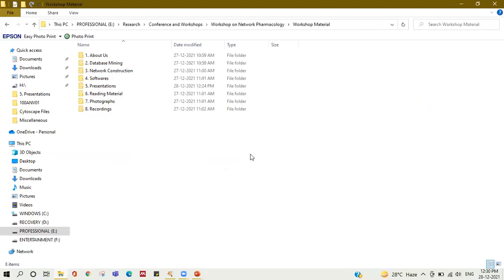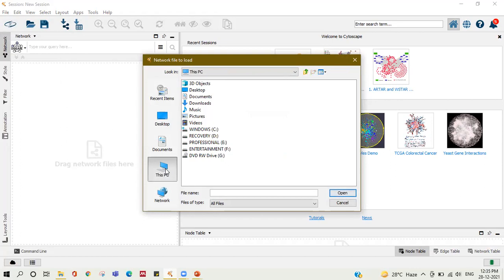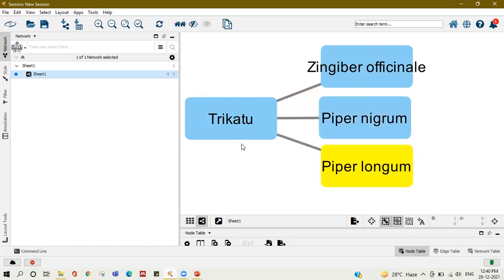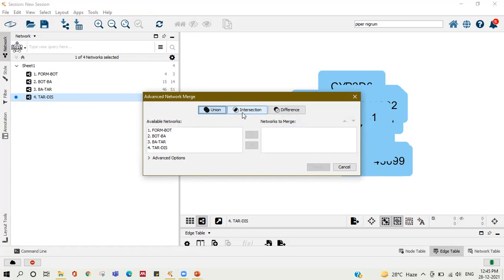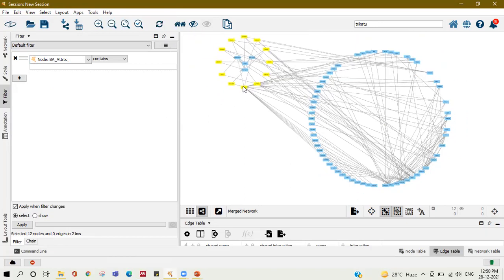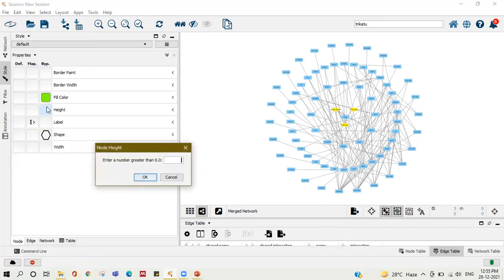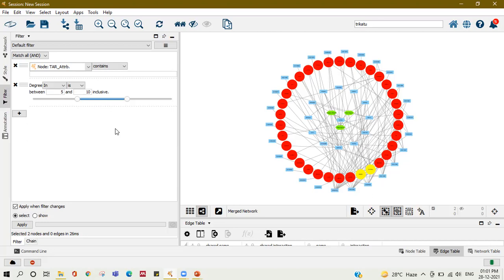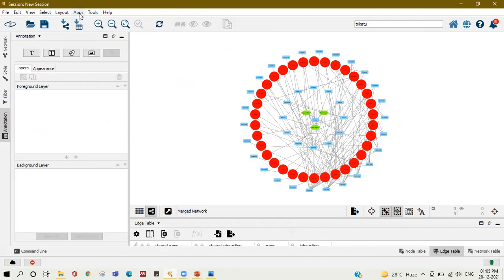Workshop on Network Pharmacology (Part-2): On-site Session on Network Construction using Cytoscape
Network pharmacology approach has many applications in drug discovery and repurposing. It attempts to predict drug action through interactions with multiple targets using computational methods on available data. The mechanistic plausibility of natural products used in traditional medicine systems like Ayurveda can be explored using the network pharmacology approach. Botanicals based on Ayurveda and Traditional Chinese Medicine have been successfully explored for their putative targets in different diseases and disorders using network pharmacology.

The researchers of AYUSH Center of Excellence, CCIH, ISHS, SPPU are working with the tools of network pharmacology. The network pharmacology tool utilizes the reported data from databases of compound structures, protein targets, diseases, and biological pathways. It predicts the probable association of bioactives with disease/pathway through protein targets. The on-site session was focused on the data management and network construction using Cytoscape.

Mr Akash Saggam, a Research Fellow and Ph.D. Scholar from AYUSH Center of Excellence demonstrated the use of Cytoscape for network construction. The complete workshop material can be found